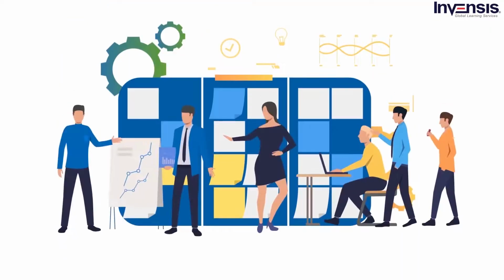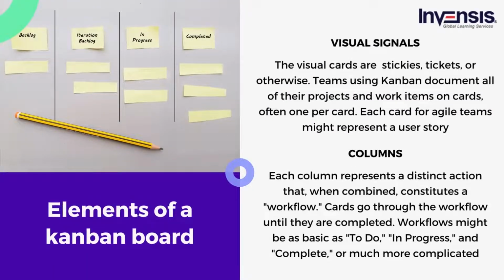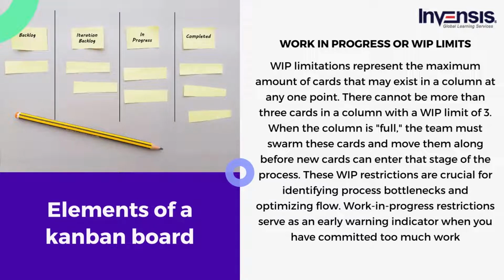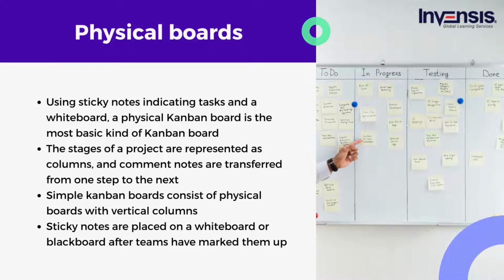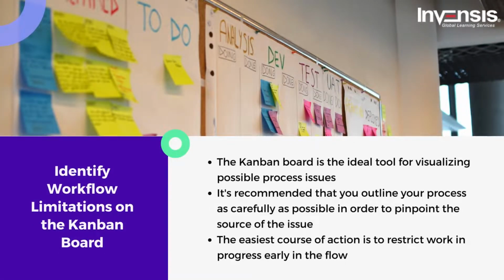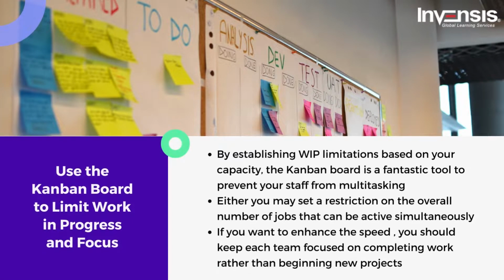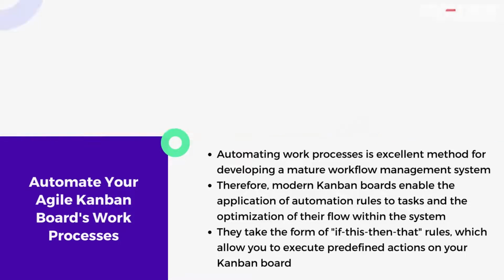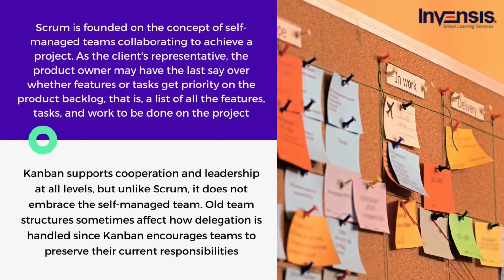Key Elements of Kanban Board | What is Kanban Board? | Agile Framework | Invensis Learning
This Invensis Learning video on "Key Elements of Kanban Board" will firstly give an introduction to Kanban and what Kanban Board is. Next, it explains elements of a Kanban Board, types and examples of Kanban Boards. Next, it talks about the benefits of Kanban boards and how to use it. Finally, it concludes talking about Scrum vs Kanban.

Following are the outline of the video:
00:00:00 Introduction
00:01:45 Introduction to Kanban.
00:02:46 What is Kanban Board?
00:03:47 Elements of a Kanban Board
00:06:01 Types and Examples of Kanban Boards
00:08:28 What are the Benefits of Kanban Boards?
00:09:48 How to Use Kanban Boards?
00:14:50 Scrum vs Kanban